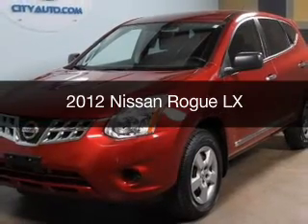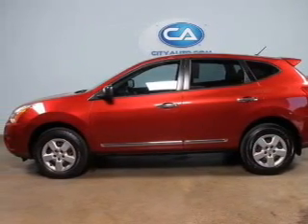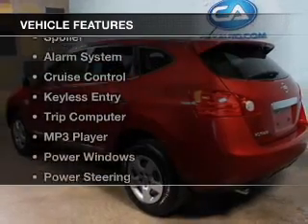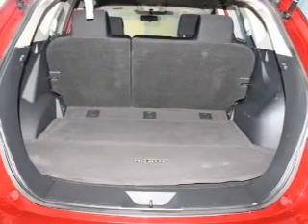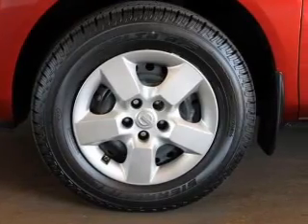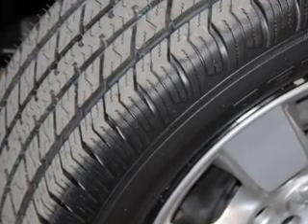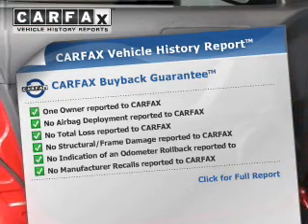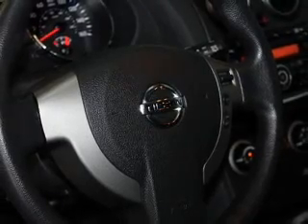2012 Nissan Rogue - Memphis TN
Phone:
Year: 2012
Make: Nissan
Model: Rogue
Trim: LX
Engine: 2.5 liter inline 4 cylinder 16 valve MPFI DOHC
Transmission: Automatic CVT
Color: Red
Mileage: 36694
Address:
4932 Elmore Rd.